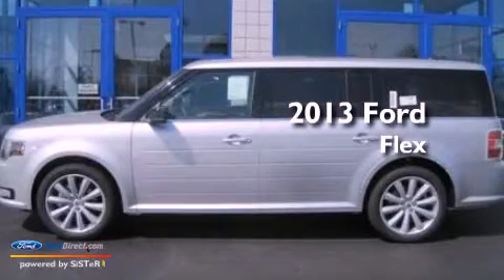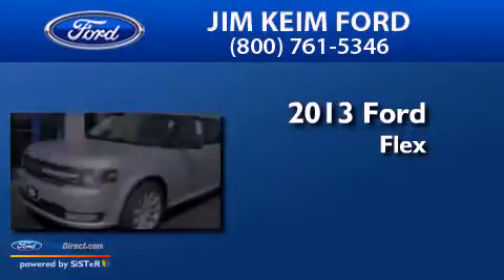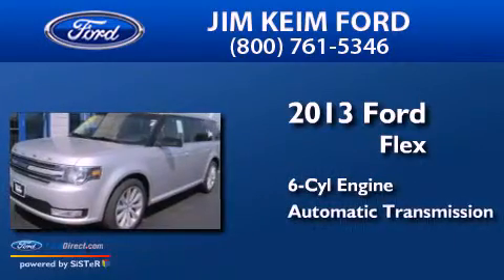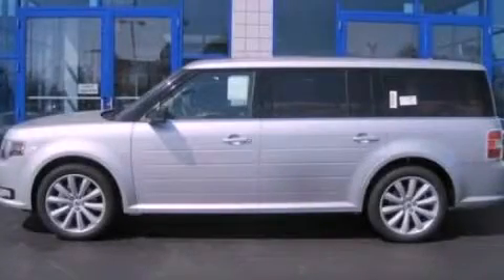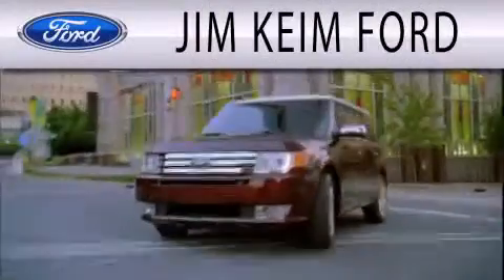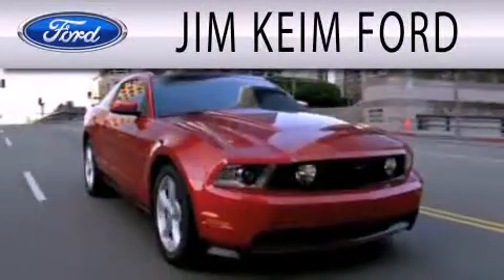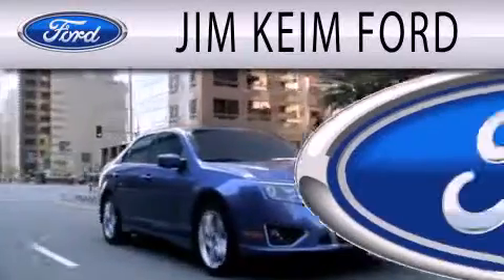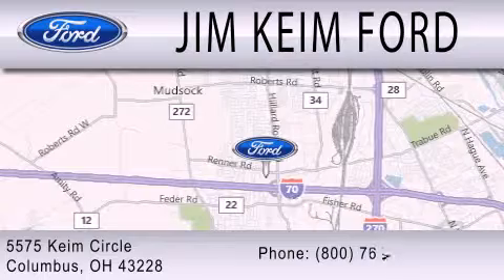2013 FORD FLEX Columbus OH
Year : 2013
 Make : FORD
 Model : FLEX
 Engine : 3.5L V6 24V MPFI DOHC
 Trans . : 6-SPEED AUTOMATIC
 Exterior : INGOT SILVER METALLIC
 Miles : 15
 Interior : CHARCOAL BLACK
 Stock : T13103